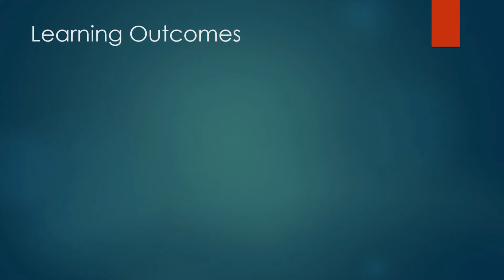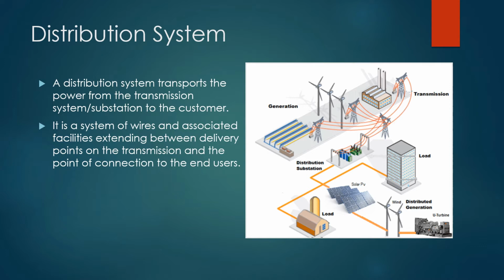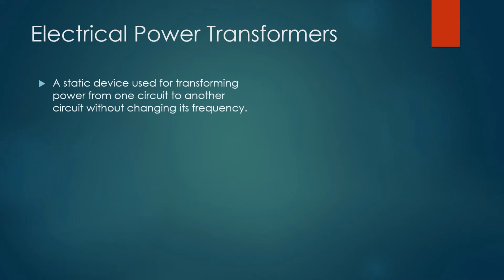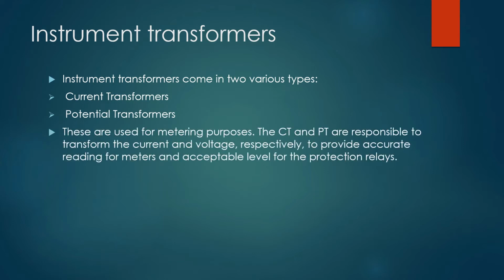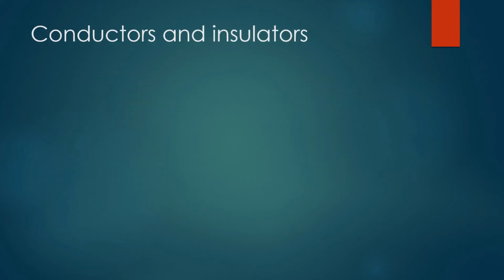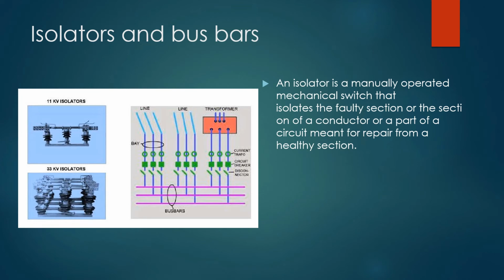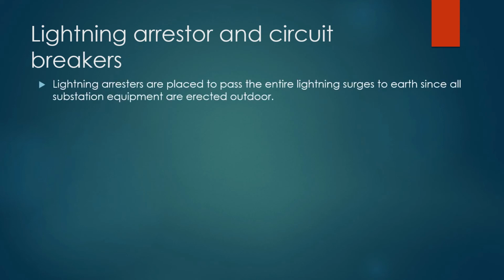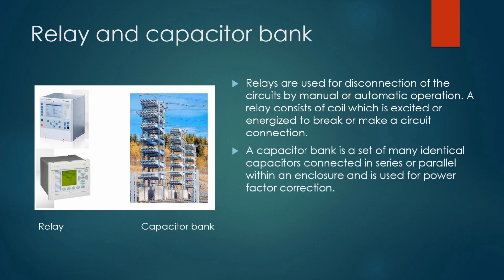Elements Of An Electric Power Distribution System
This is an educative video about the elements of a power distribution system.